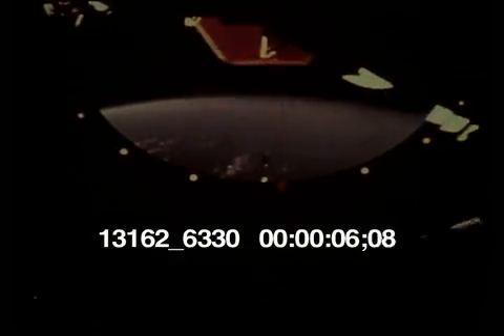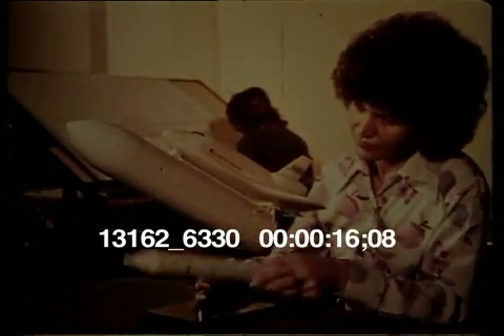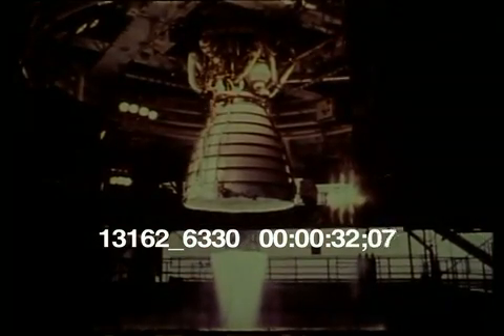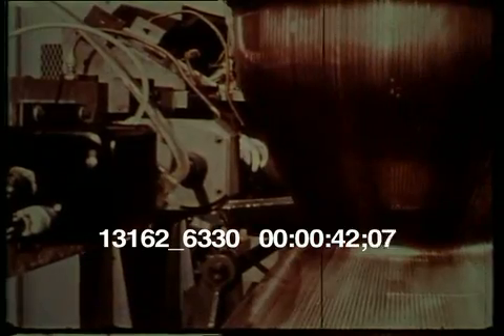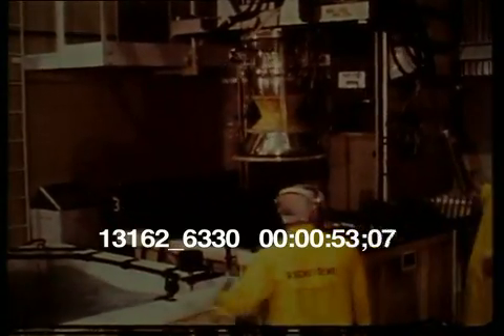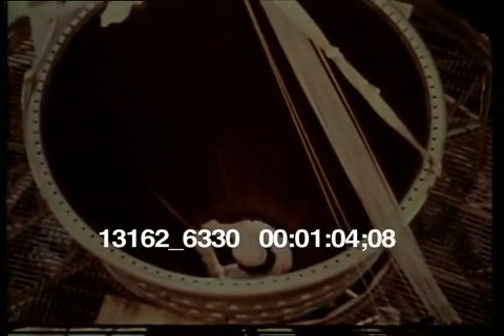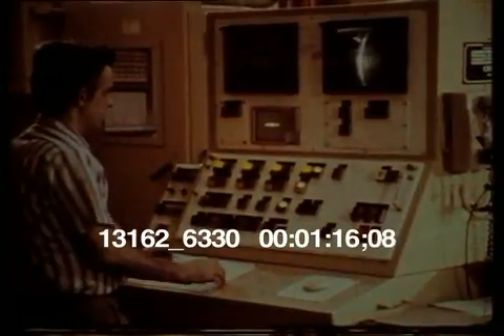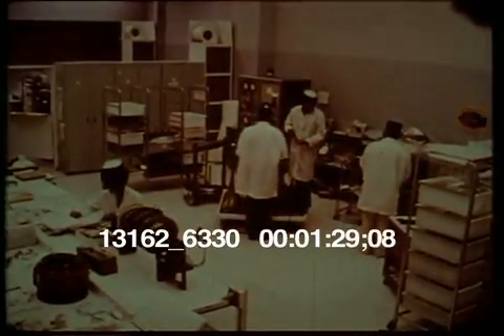13162_6330_lasers.mov